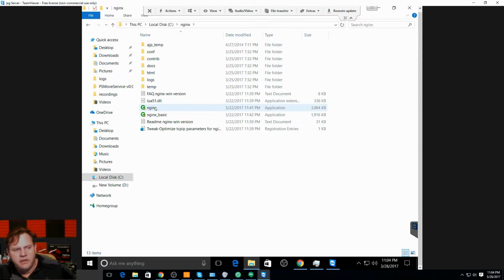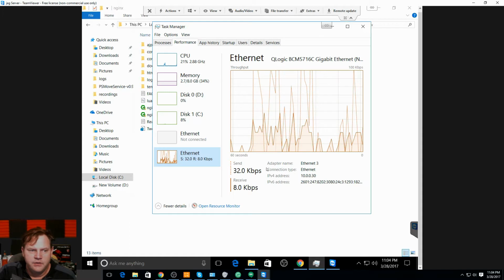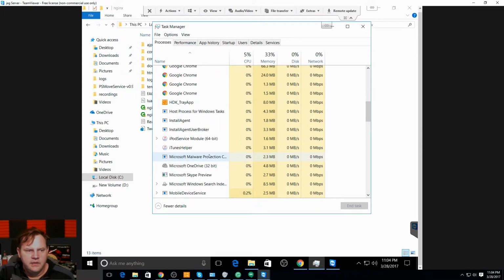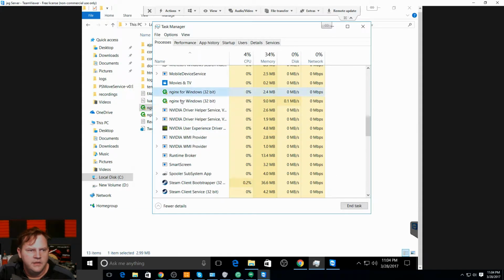Streaming and Recording RTMP Streaming setup